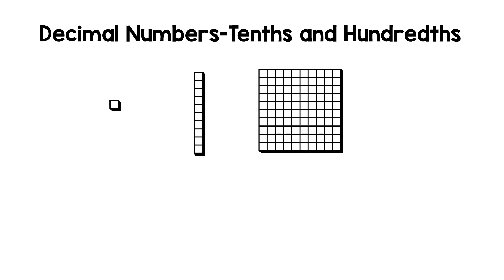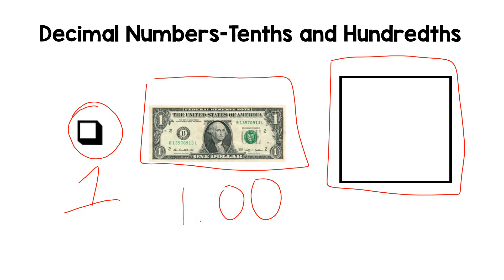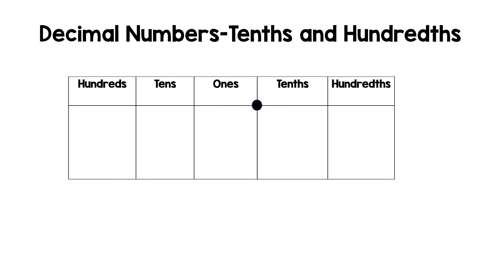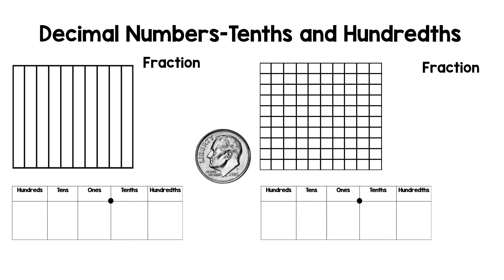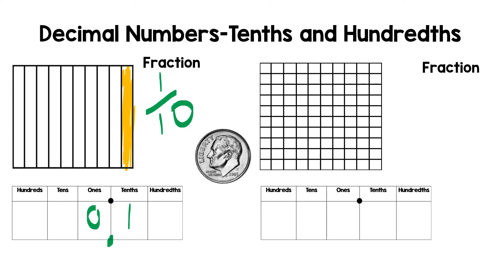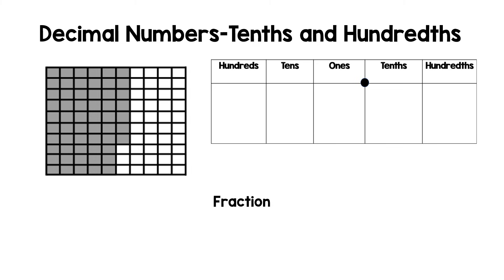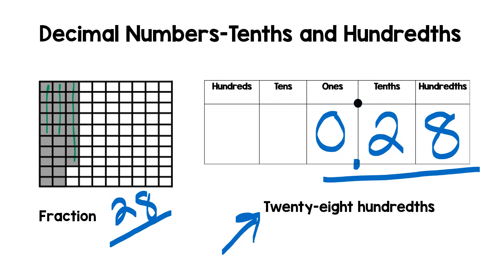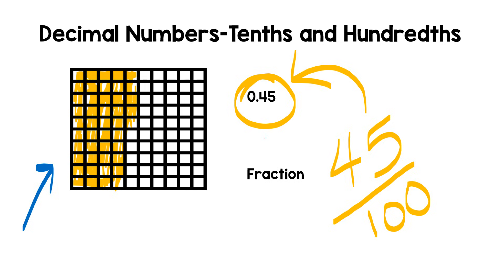Decimals Place Value -Tenths and Hundredths - Elementary Math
This math video is intended for 3rd-5th graders.  This lesson is an introduction on how to read, write, and say decimal numbers to the hundredths place, as well as relating decimals to fractions.  If you're interested in any of the products featured in this video please visit my Teachers Pay Teachers Store.  The questions answered in this video are from Homework 7.  The links are below.

***Place Value Charts & Activities -Including Decimals - Billions to Hundredths***